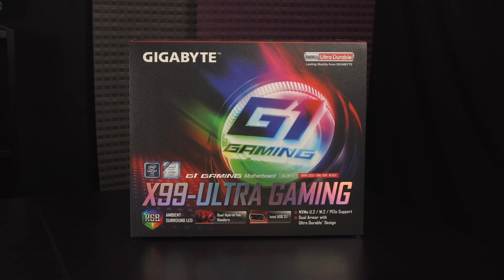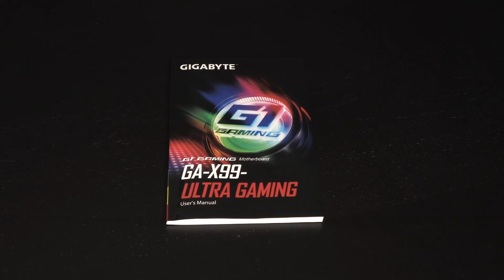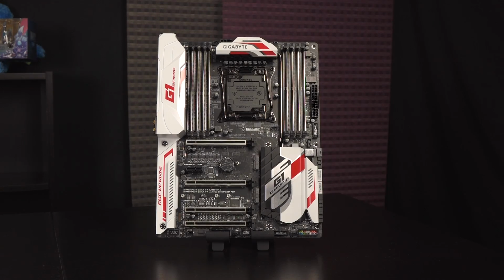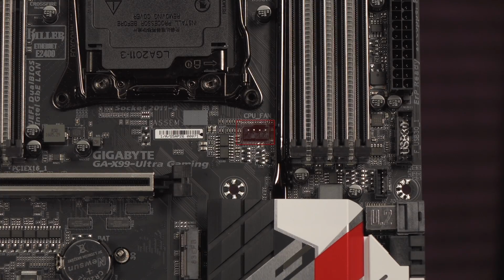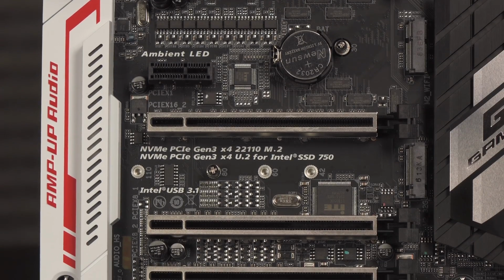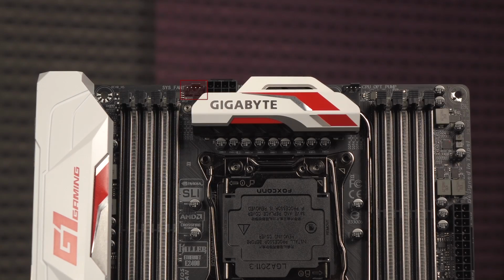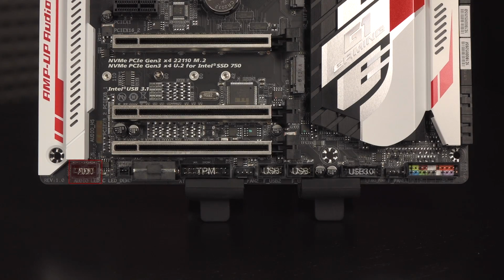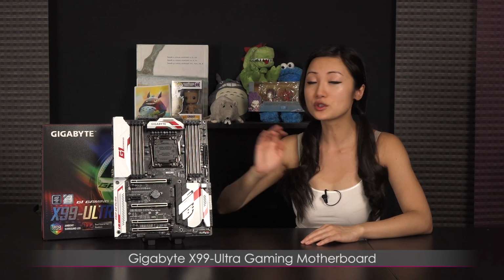Gigabyte X99-Ultra Gaming Motherboard: Overview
This video features the Gigabyte X99-Ultra Gaming Motherboard: Overview!

This X99 ‘board uses socket 2011-3.
It comes with RGB surround LED, and there’s an onboard header for connecting LED strips.

There’s Dual Hybrid fan headers, USB 3.1, U.2, and 2x Ethernet ports onboard.
Included, is a 1 to 3 power cable, RGB LED strip extension cable, 2-way SLI bridge, and 3-way SLI bridge.

It’s an ATX form factor ‘board, with black PCB, and white/red/grey/black color scheme.
You get an all digital power design, with DuraBlack caps, and Cooper Bussmann chokes.
This ‘board supports the Intel i7-6950X cpu, and other i7 and Xeon 2011-3 processors.

It comes with quad-channel DDR4, with support for 3400 MHz+ overclocking.
The memory and PCIe slots come with steel armor.
You can Quad-GPU SLI & Crossfire X, as well as 3-Way SLI & Crossfire.
There’s DualBIOS soldered onto the ‘board.

You even get 2x M.2 slots; one is for a WiFi card.
There’s Turbo B-Clock IC, a Thunderbolt add-in card connector, SATAe, PCIe power connector, WiFi antenna holes, Q-Flash Plus White USB3 port, and Amp-Up audio.

JTL Web: JoanneTechLover on SquareSpace!
I'll try to keep this updated!

My STORENVY store for autographed prints you can buy is CLOSED for the moment.

DONATE button: is up on the right side of the CHANNEL ART BAR on the home page!

JTL